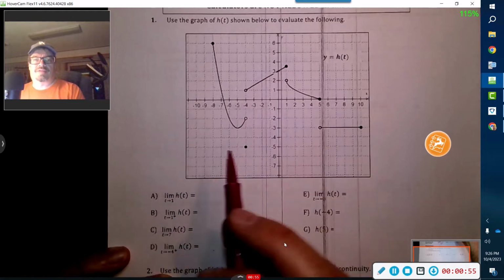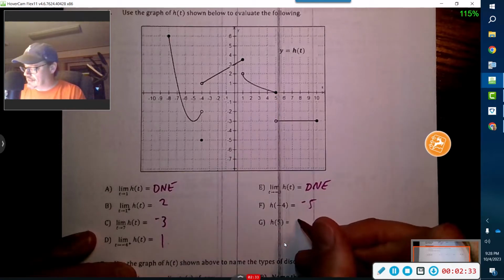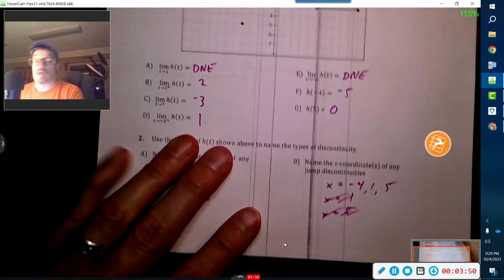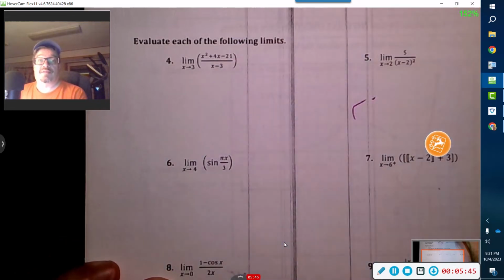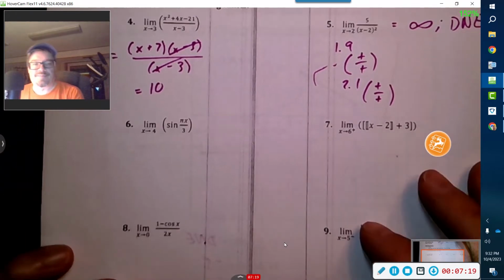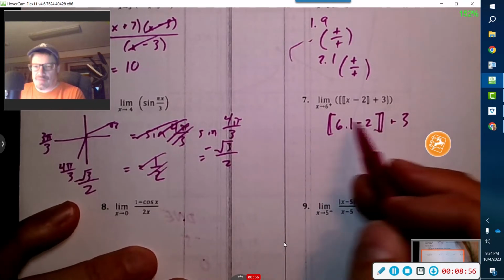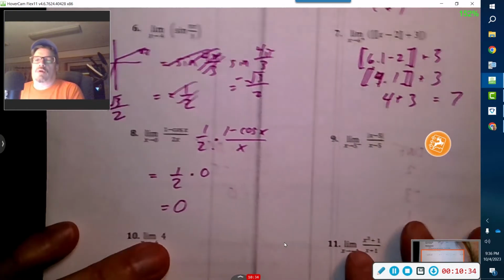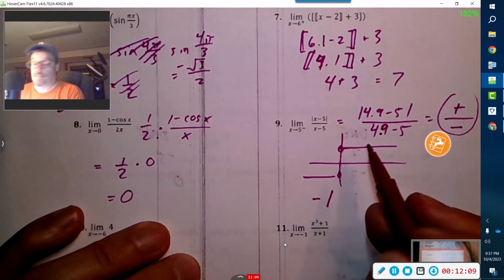Unit 1 Study Guide P2 (1-11)